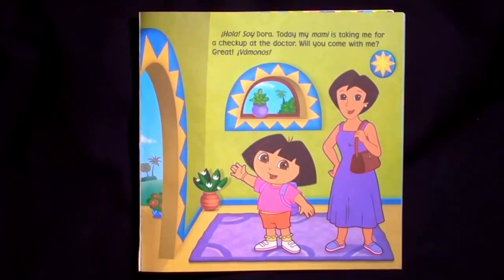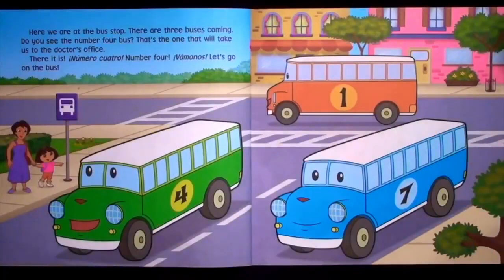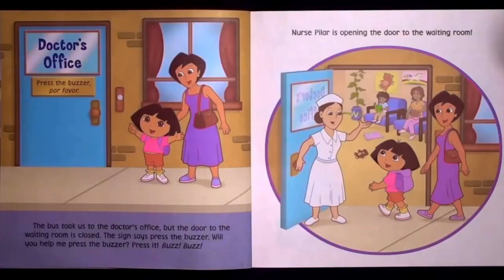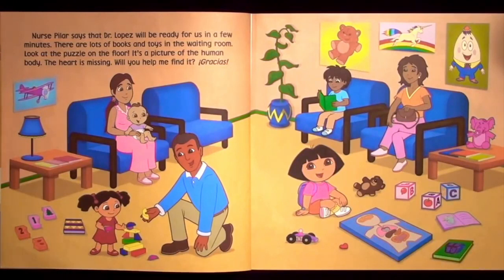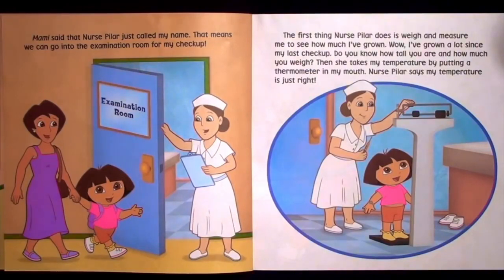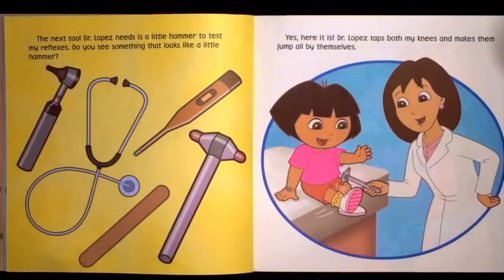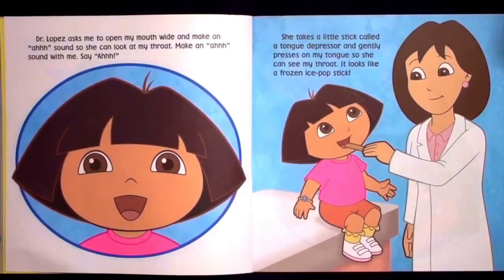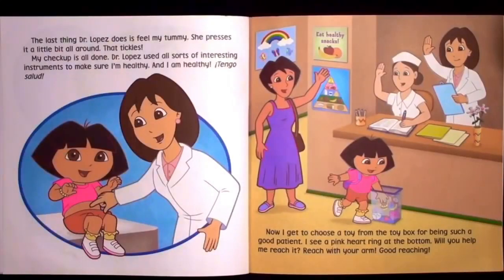DORA THE EXPLORER "SAY AHHH! DORA GOES TO THE DOCTOR" - Read Aloud Storybook for kids, children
Dora the Explorer "Say Ahhh! Dora Goes to the Doctor" Nick Jr, Nickelodeon
A new video Monday and Thursday 7 AM EST.